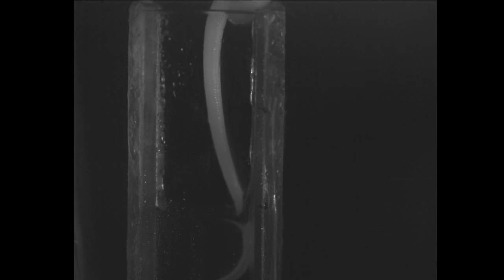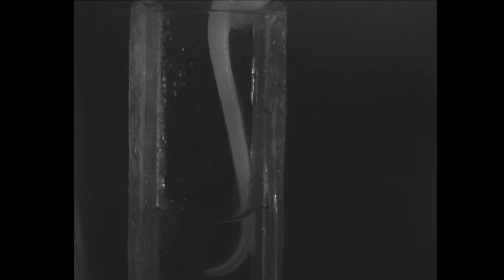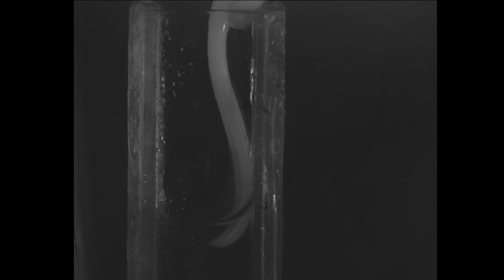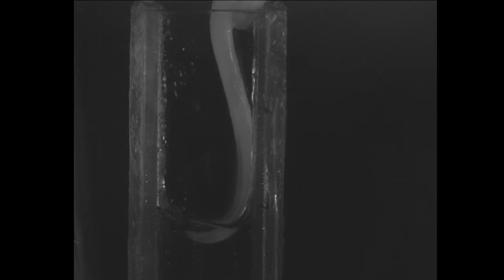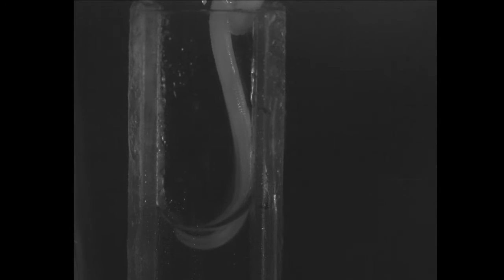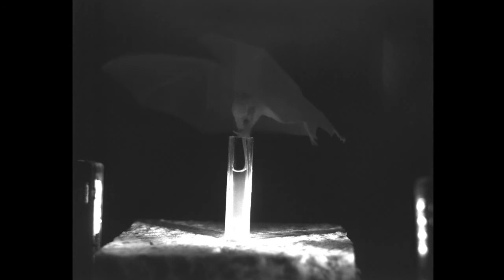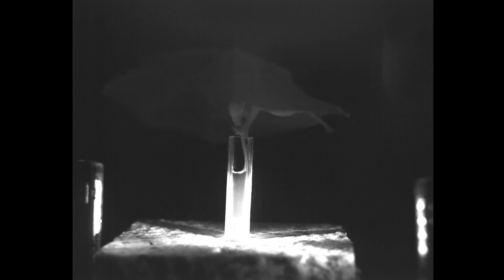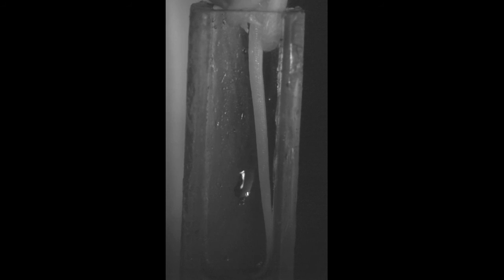Some Bats Obtain Nectar Using Conveyor Belt-like Tongue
Author Marco Tschapka describes the unusual way some bats use their tongues to obtain nectar.